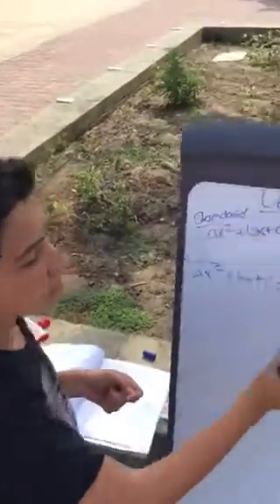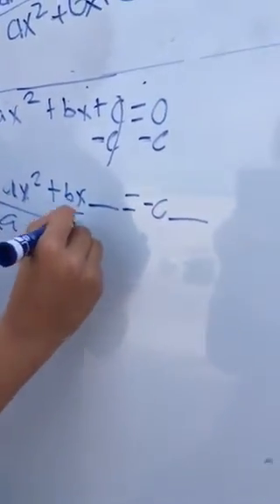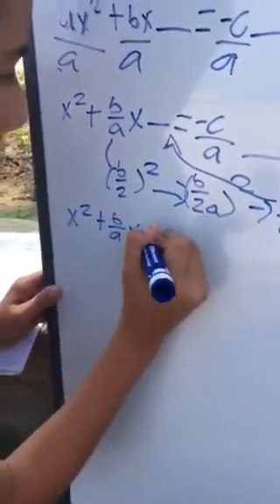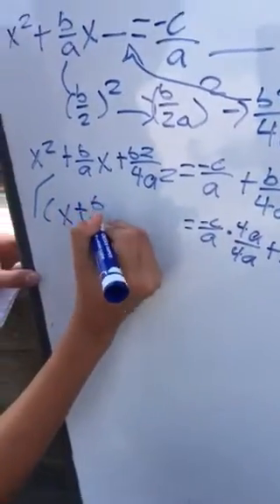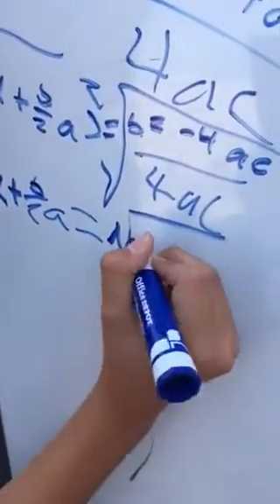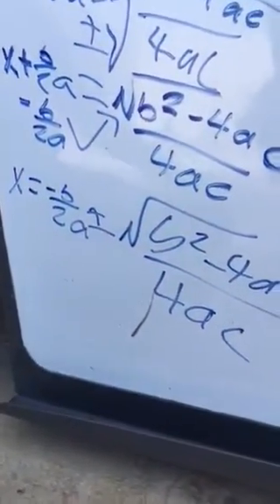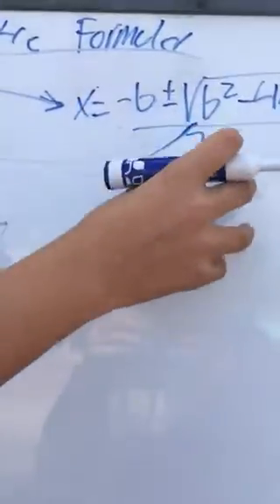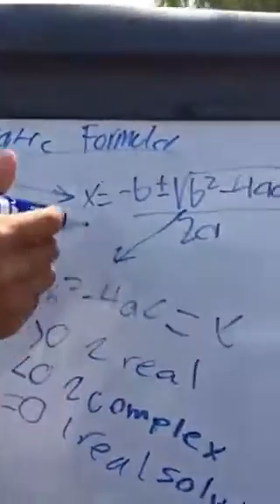Andrew G defense L6